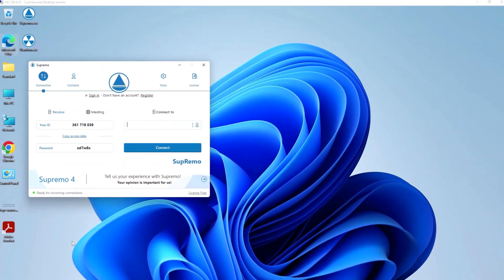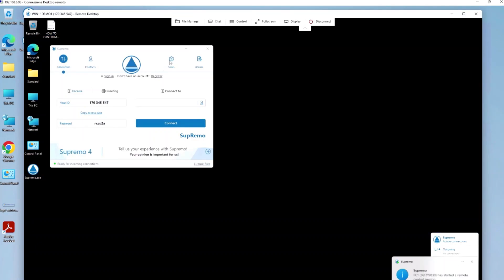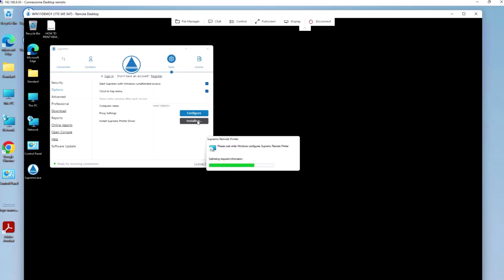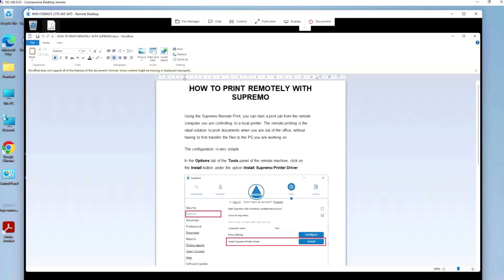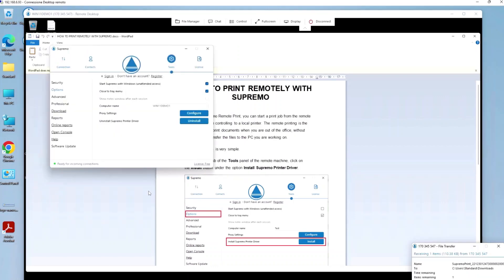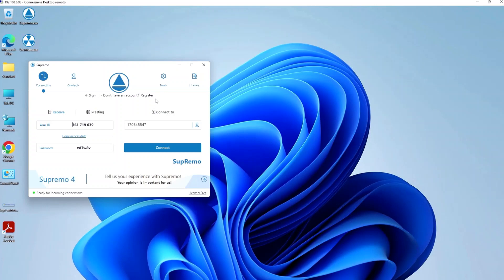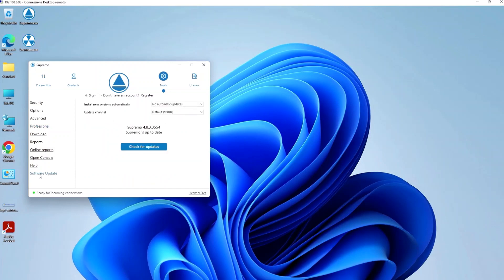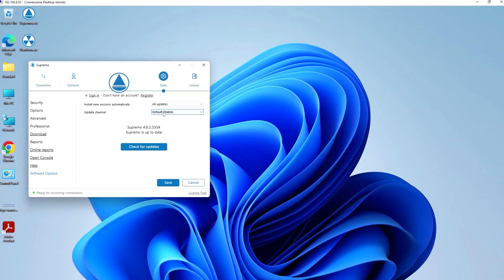Remote Printing and automatic updates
Supremo Remote Print allows you to start a print job from the remote computer you are controlling to a local printer. Remote printing is the ideal solution for printing documents when you are out of the office without having to transfer the files to the PC you are working on.

Simply log on to the remote computer, go to Tools - Options and install the printer driver.